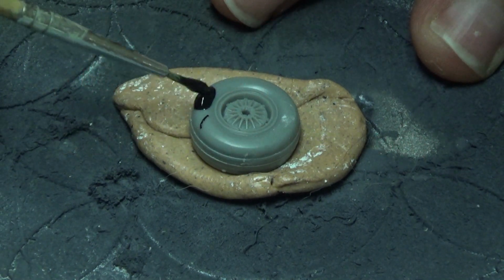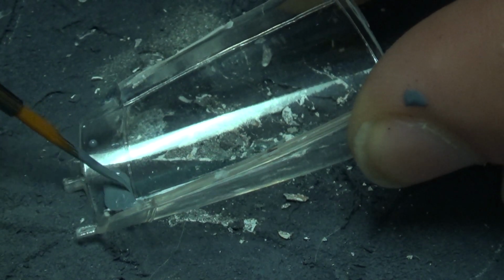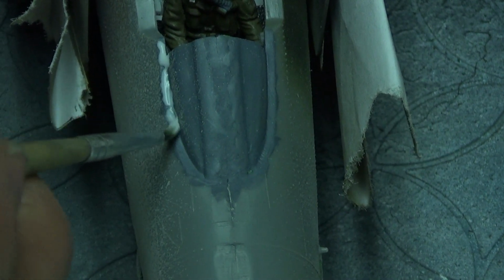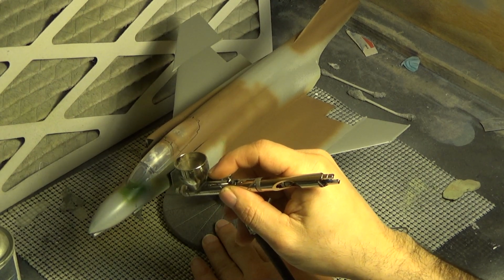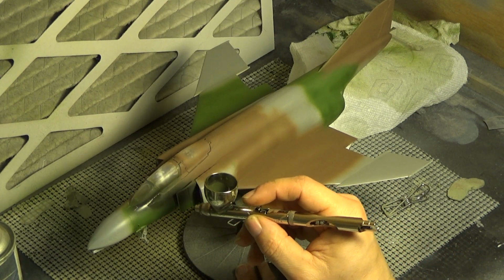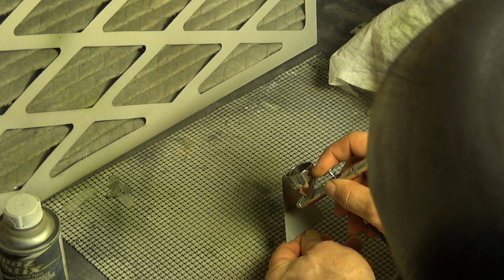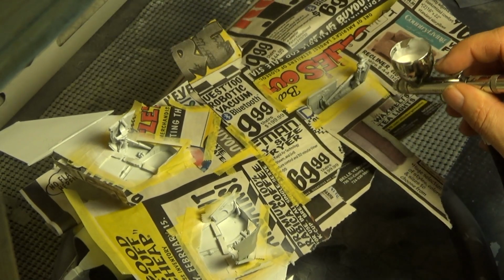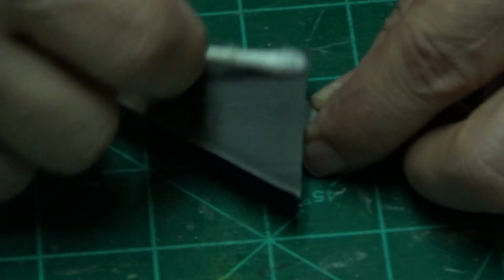How to use an airbrush to paint camouflage on an F-4C Phantom by Revell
In the previous video, the camo under the intakes was painted ahead of time so the intakes could be assembled.  It's to hard to paint underneath once the intakes are in place. I used Tamiya  and Testors acrylic paints to apply the camo with a badger airbrush.  The colors were a Tan (brown) which matches almost identical to the  pictures I've seen by searching F-4C candycane on the internet, and Medium and Dark Green. After the camo colors dried and cured for several days, I painted the wheel wells and gear, wing tips, and rear fuselage a Gloss White so the candycane decals could be applied.  The front nose was painted black and the rear of the engine exhaust and stabilizers were painted metalizer and buffed afterward.